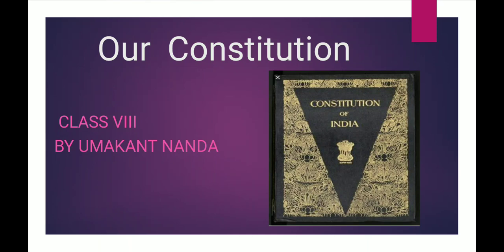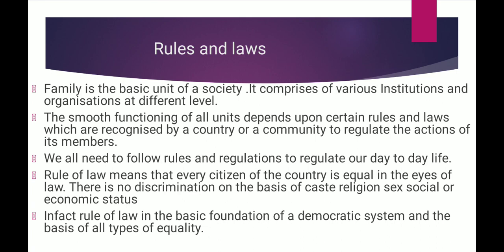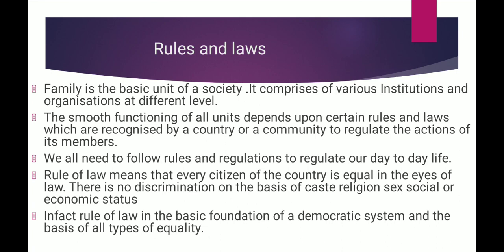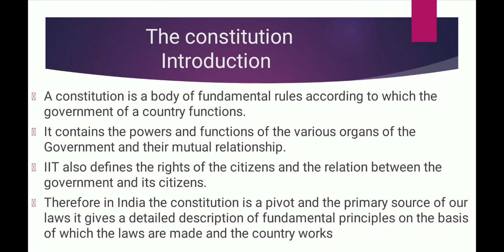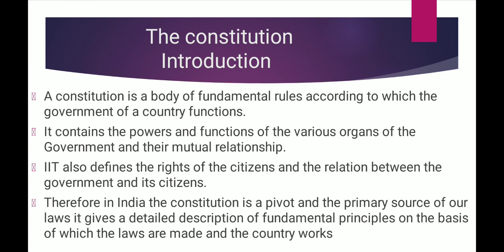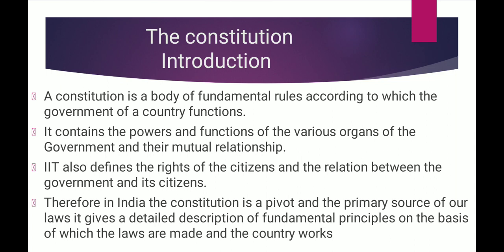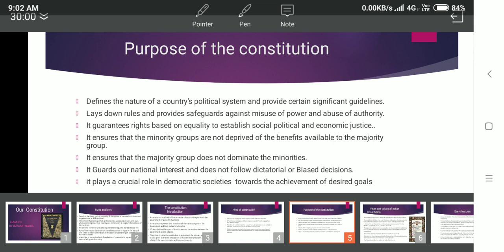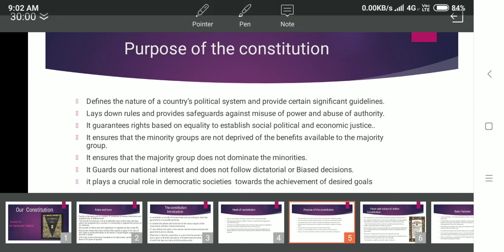Sst , chapter 16 , Our constitution, for class viii ,By UK Nanda.